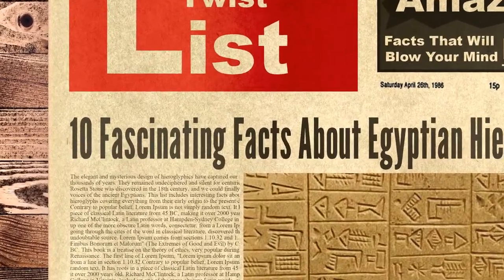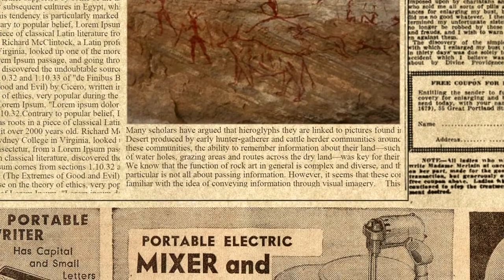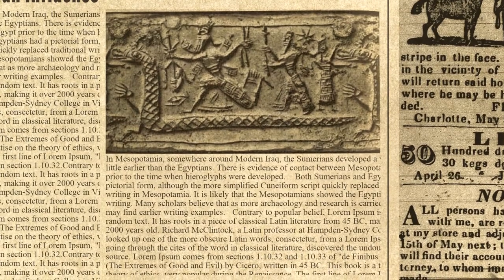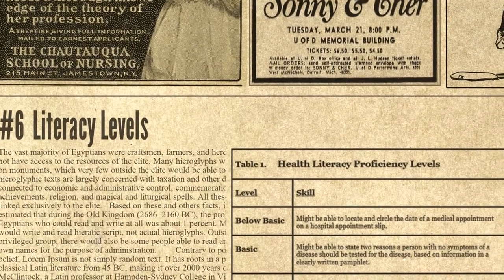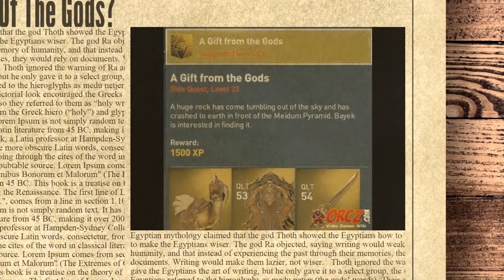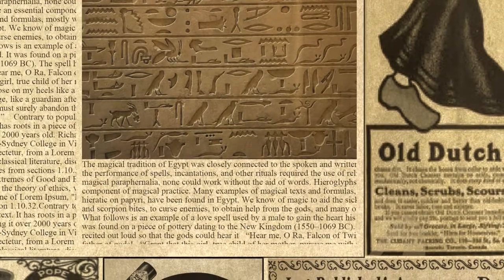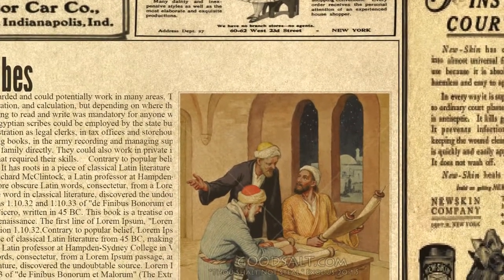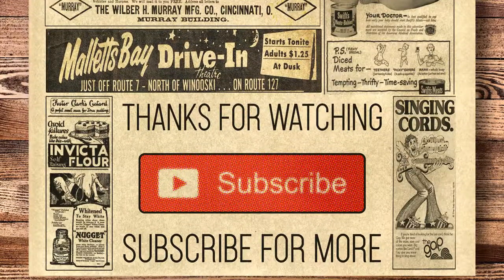10 Fascinating Facts About Egyptian Hieroglyphs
The elegant and mysterious design of hieroglyphics have captured our imagination for thousands of years. They remained undeciphered and silent for centuries until the Rosetta Stone was discovered in the 18th century, and we could finally hear the voices of the ancient Egyptians. This list includes interesting facts about Egyptian hieroglyphs covering everything from their early origin to the present day.